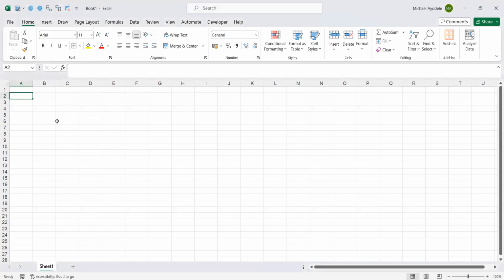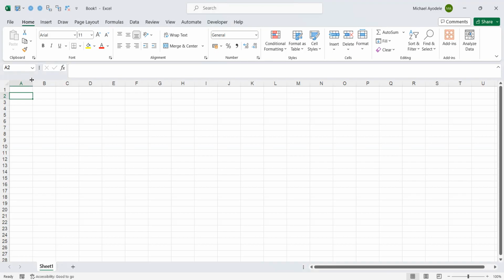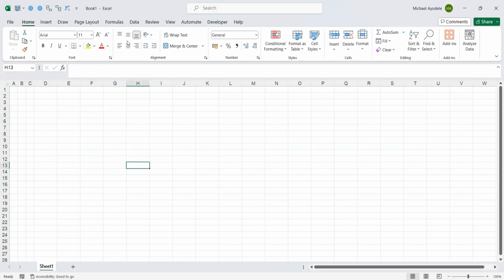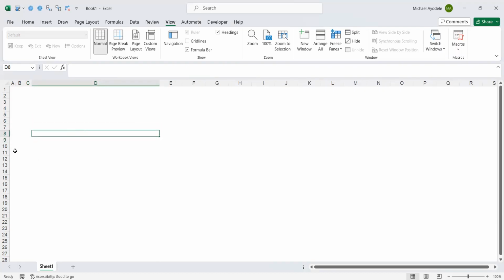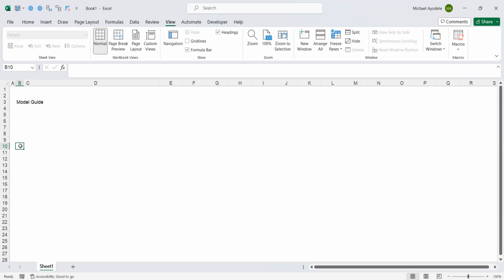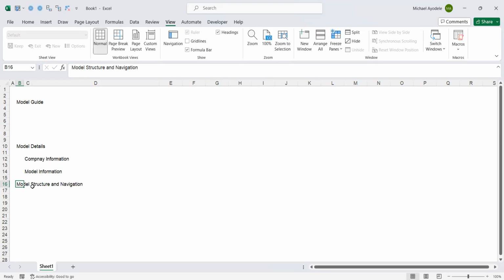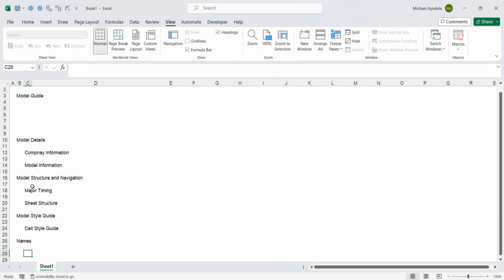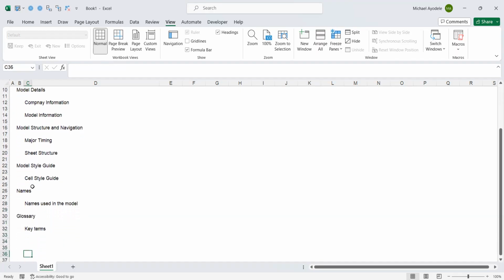Financial Modeling - Core Modeling Skills | 2. Foundation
Master the essentials of building dynamic financial models from scratch. This course covers forecasting, valuation, budgeting, and scenario analysis using Excel—equipping you with the tools to make data-driven financial decisions in real-world business settings.